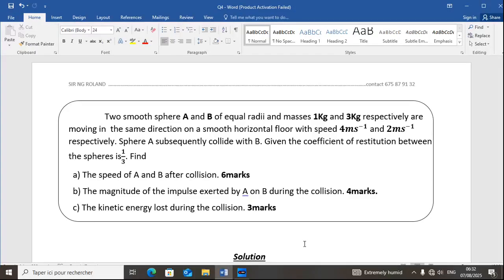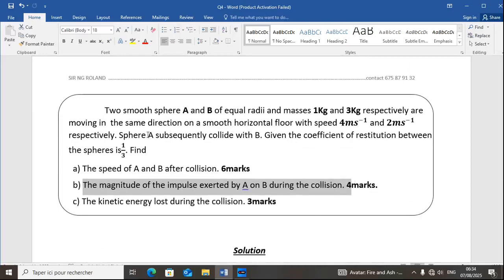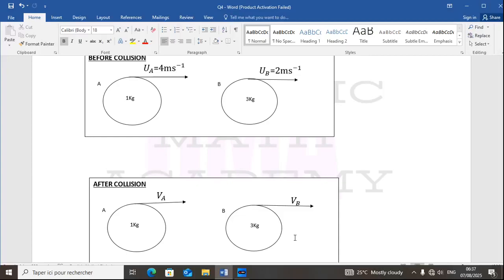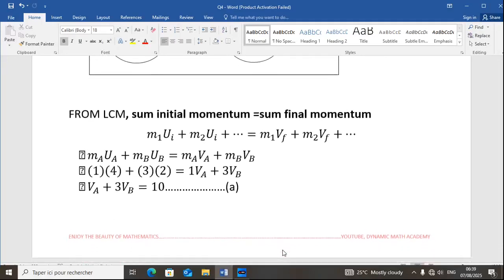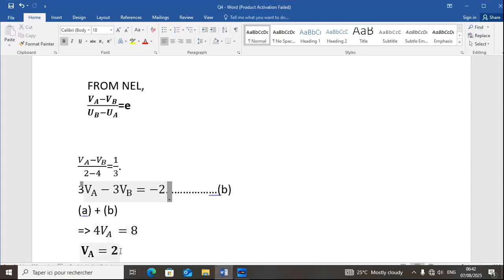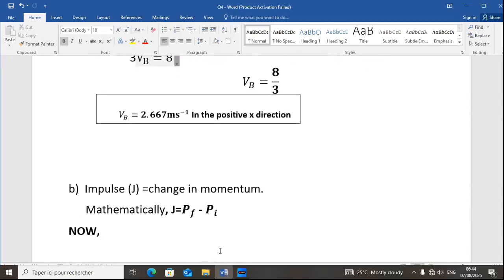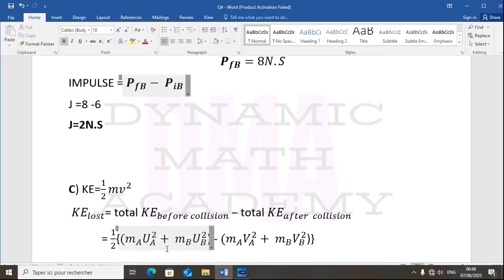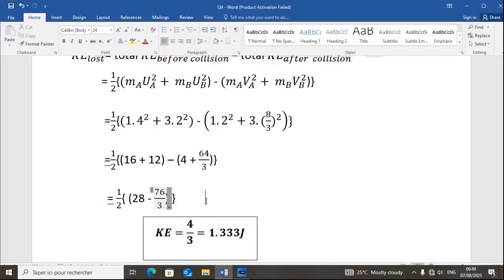DIRECT IMPACT. COLLISION BETWEEN SPHERES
in everyday life there is impact (collisions ) between molecules.